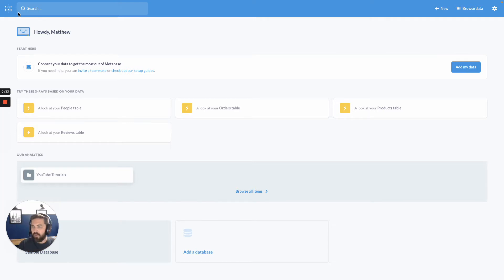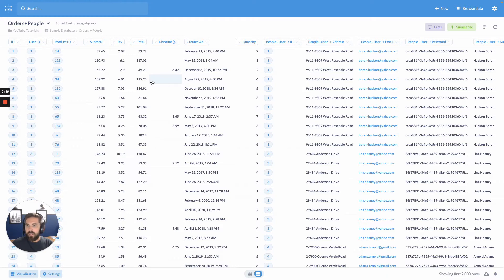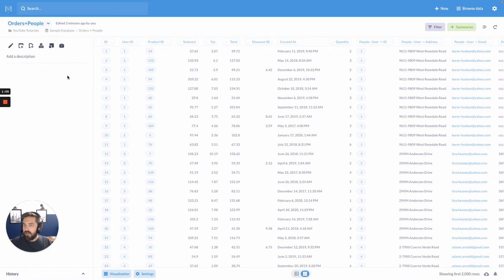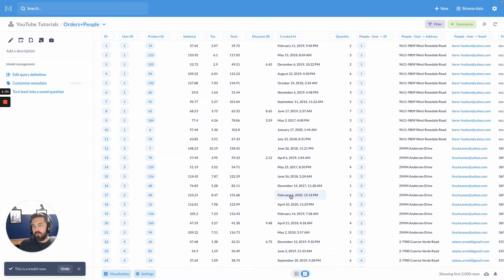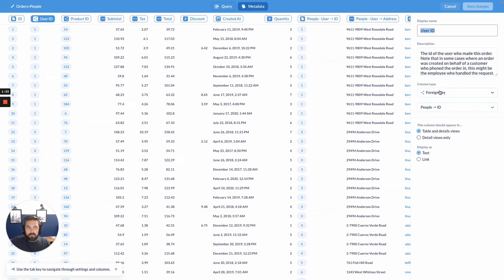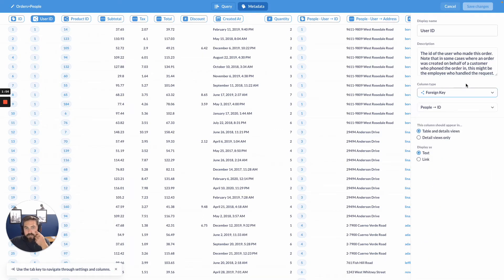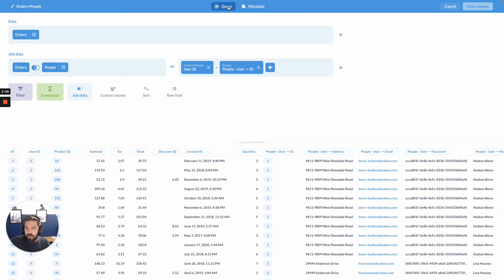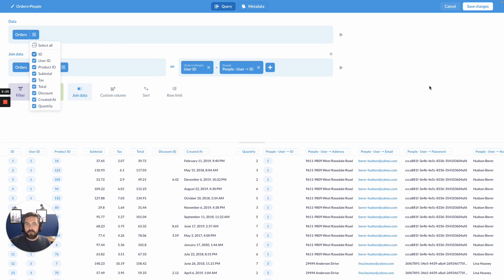Metabase Models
In this lesson, we will explore Metabase Models.